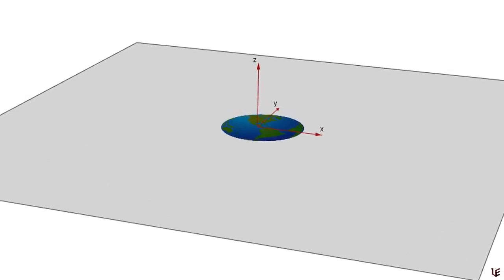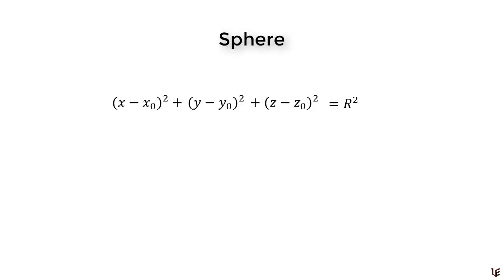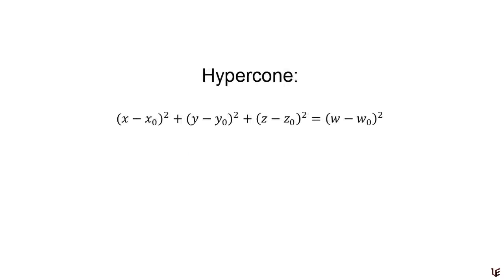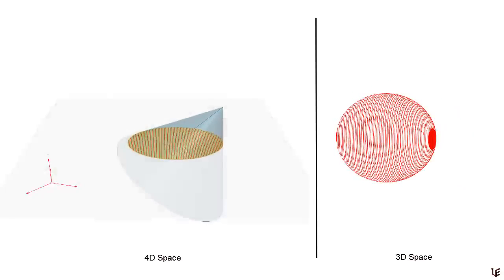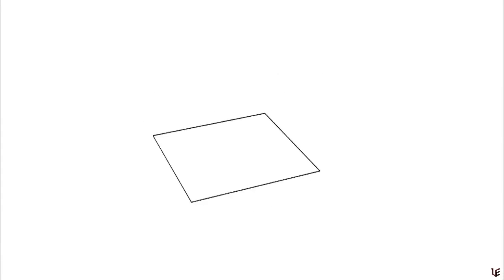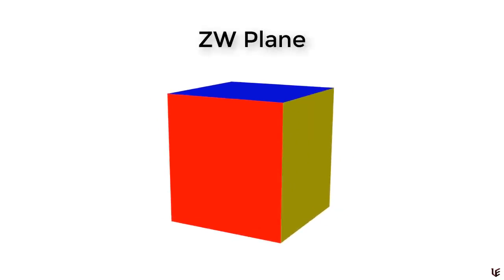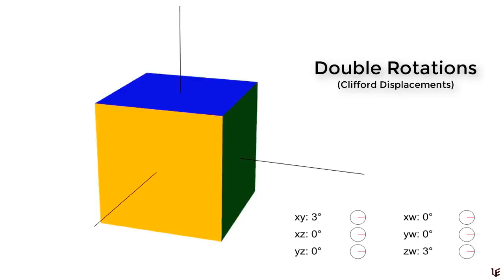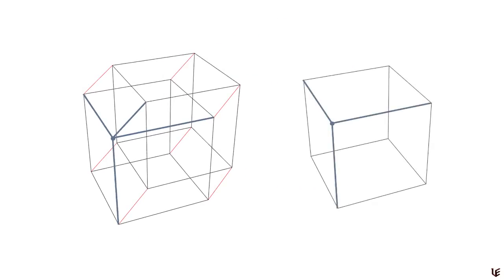4a dimenção - parte 2